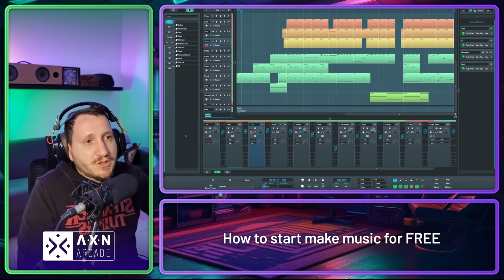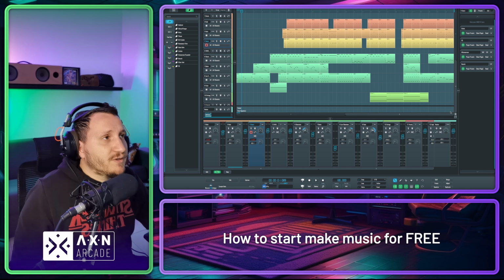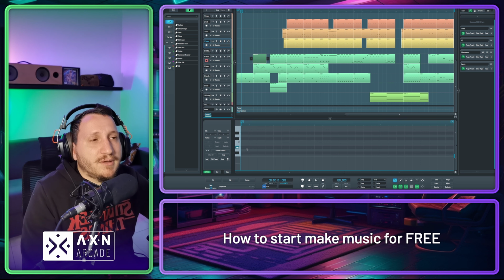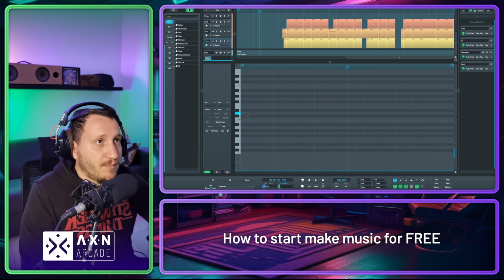Make your own Music for Free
I you wanna try to make your own music without investing money give
Soundbridge a try, it's an amazing Free D.A.W software!